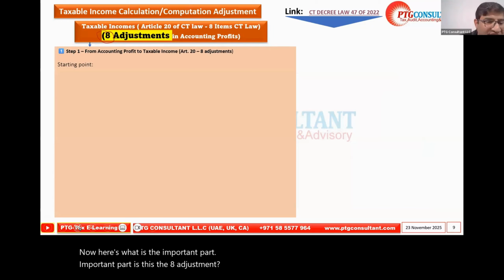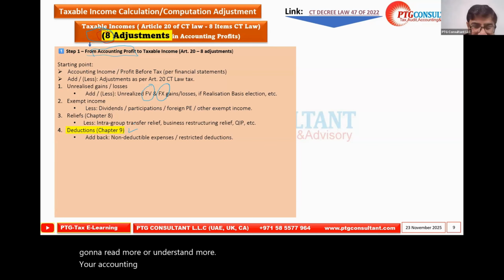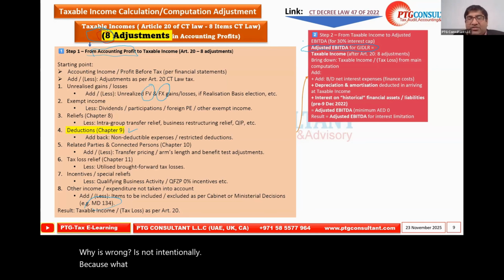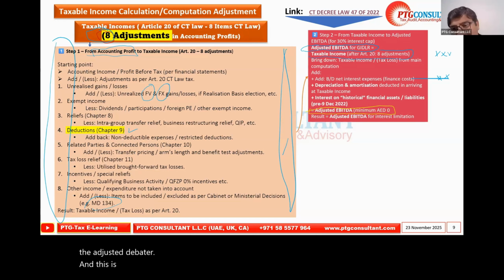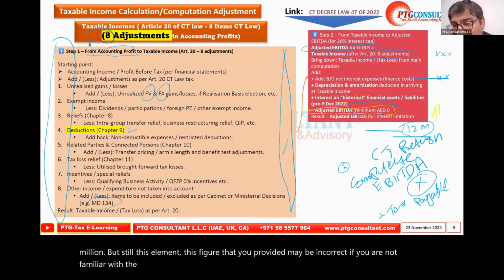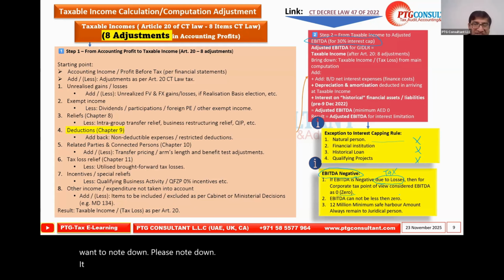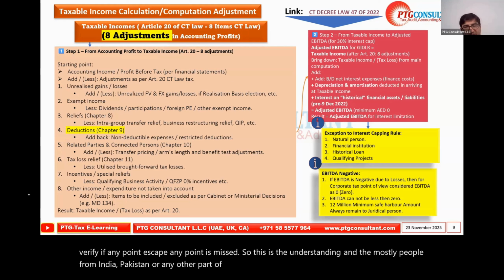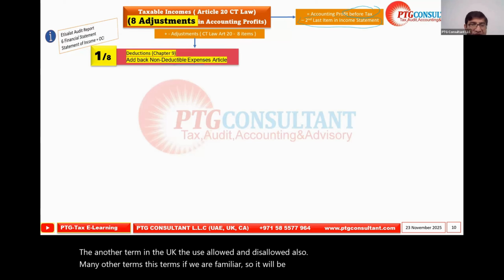UAE Corporate Tax Day 3 Part 2: The 8 Adjustments & Adjusted EBITDA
▶ Watch the full series in order (UAE Corporate Tax Batch 2 (Nov 2025) – Day 1 to Day 3 – video 10 of 13)

Chapters:
0:00 Overview of the eight adjustments
1:00 Exempt income and reliefs
3:00 From adjustments to taxable income
10:00 Adjusted EBITDA in practice

In this Day 03 (Part 2) session of our UAE Corporate Tax training, we explain how to calculate taxable income from accounting profit using the 8 key adjustments as per Corporate Tax Law.

You will learn:

Starting point: Accounting Profit Before Tax

Unrealized gains & losses

Exempt income (dividends, foreign PE, etc.)

Reliefs (intra-group, business restructuring, IP relief)

Add-back of non-deductible/restricted expenses

Related party & connected person adjustments

Brought forward tax losses

Incentives and special reliefs

Adjusted EBITDA calculation and its importance

We also highlight the importance of ERP configuration, transaction-level accuracy, and common errors to avoid administrative penalties.

This session is essential for anyone looking to understand the foundation of Corporate Tax compliance in the UAE.